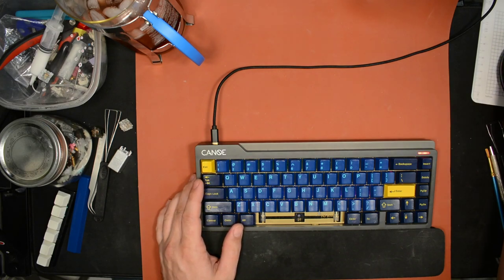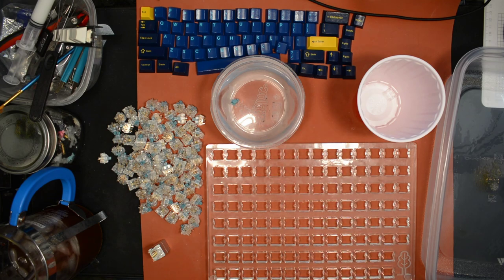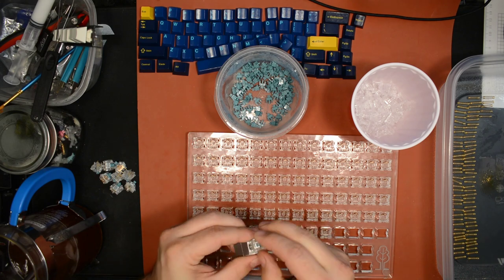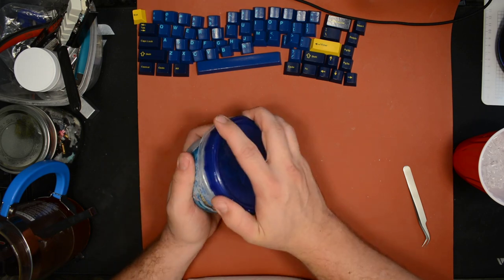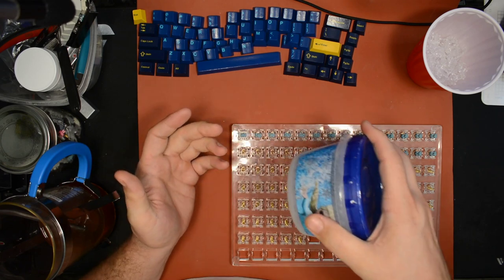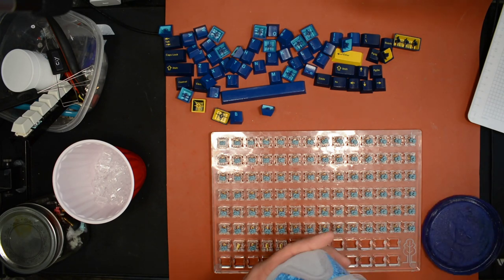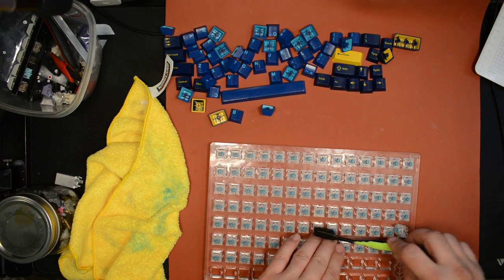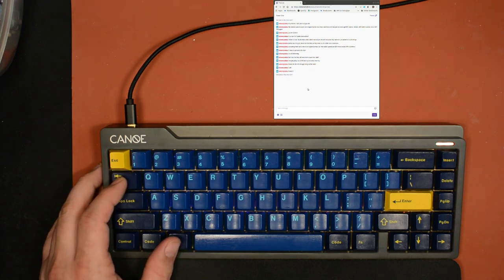Lubing KBDFans T1 switches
Here I will share all my secrets to getting an amazing lube job in less time!